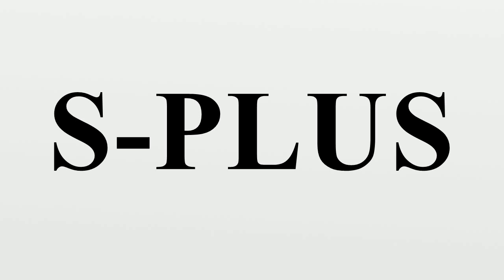S-PLUS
S-PLUS is a commercial implementation of the S programming language sold by TIBCO Software Inc..It features object-oriented programming capabilities and advanced analytical algorithms.